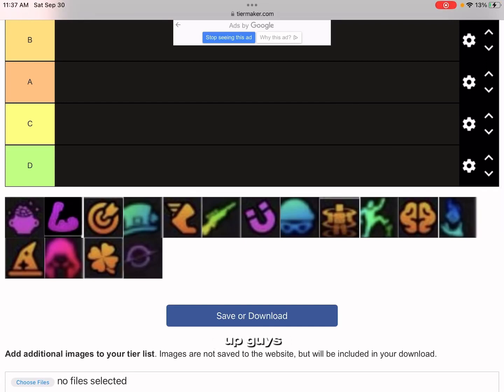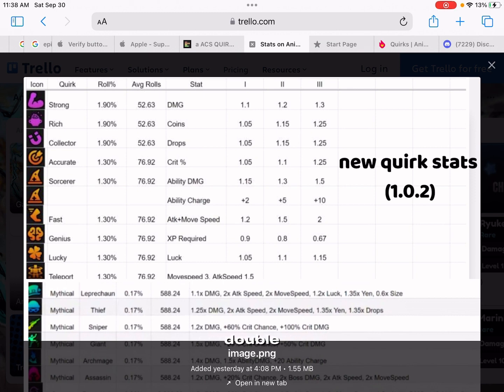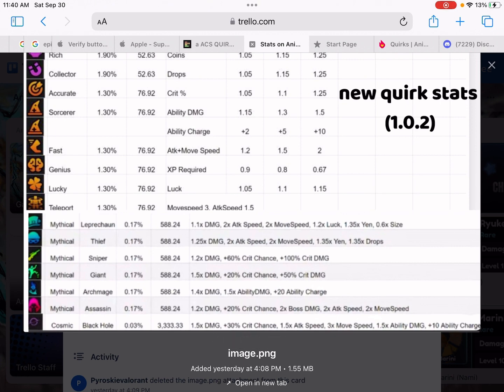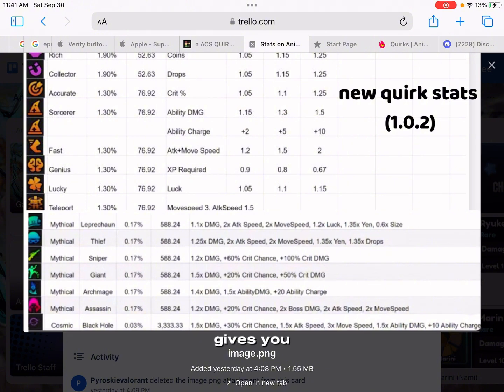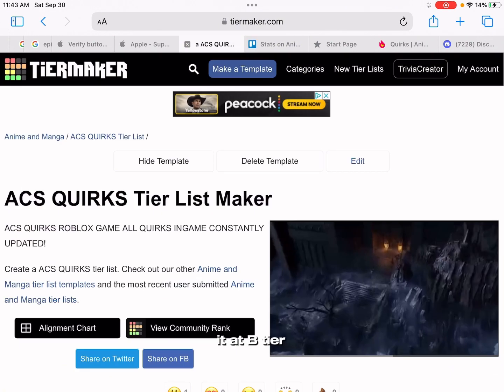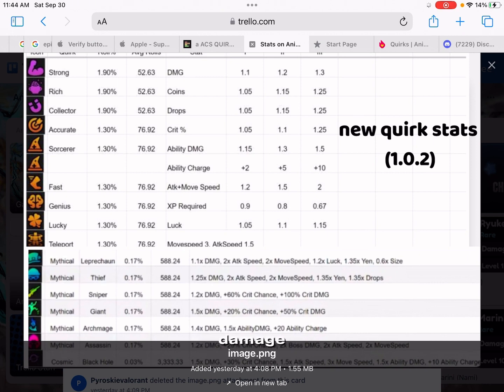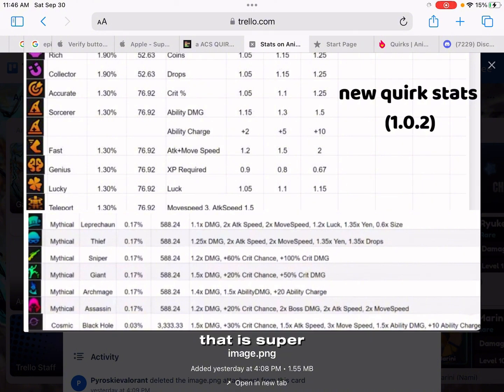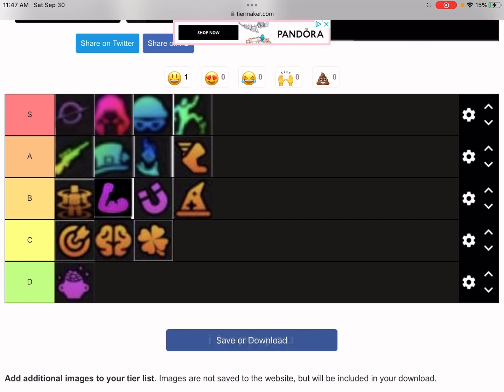Anime champions quirks tier list update 1! (roblox)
A Average human that wants to make good videos for my fans!